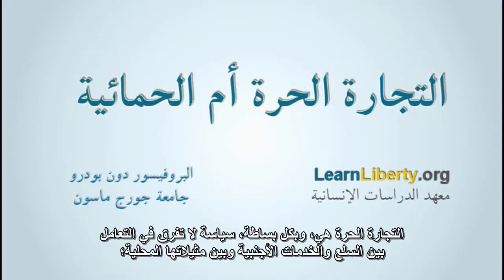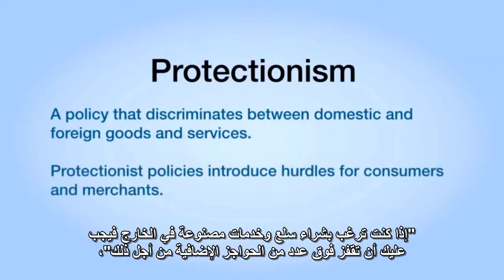بين التجارة الحرة والحمائية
ما هي التجارة الحرة ؟ ما هي الحمائية ؟

كيف تؤثر الحمائية على المستهلك المحلي ؟

كيف يمكن للتجارة الحرة أن تساهم في النمو الاقتصادي ؟